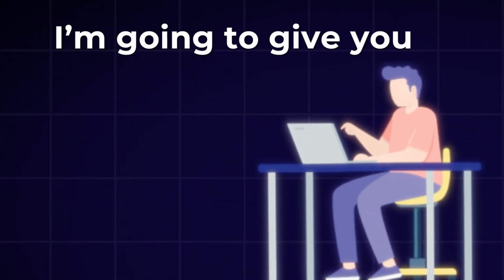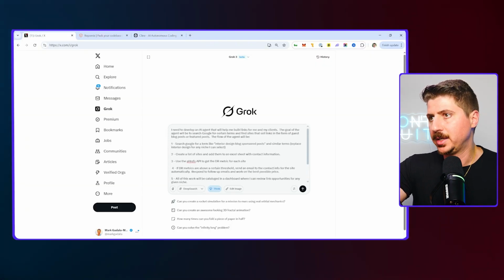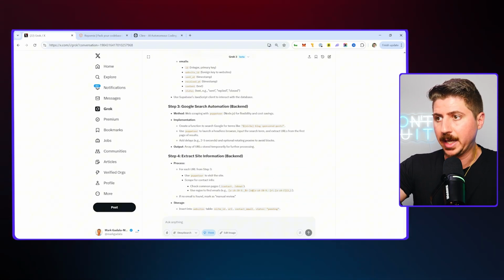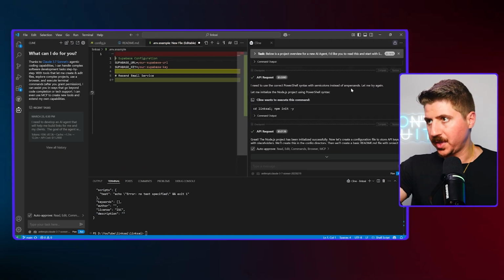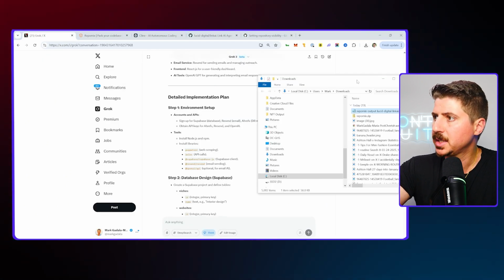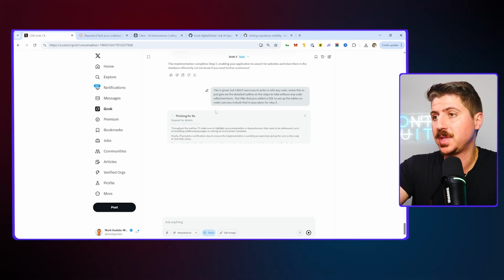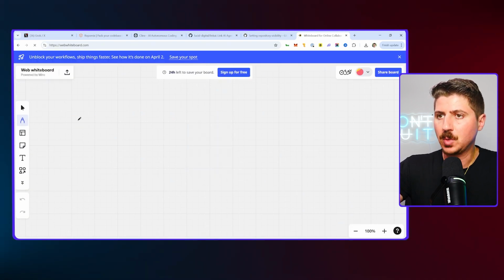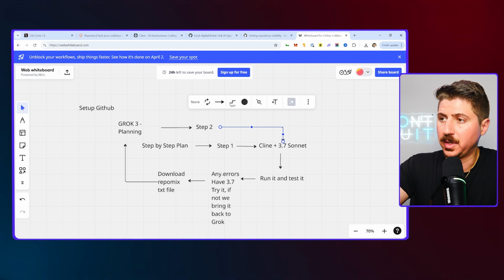Vibe Code ANYTHING 10x Faster With Cline (Full Tutorial)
In this video I go through the best framework I've found for vibe coding using Cline + Sonnet + Grok + Repomax.

Chapters:

Intro + Cline Setup: 0:00
Using Grok 3 to Plan: 2:27
Github + Repomix: 8:08
Overview + Recap: 14:52